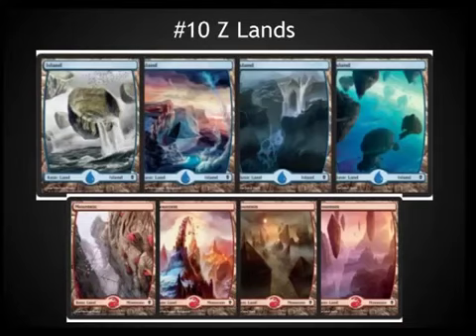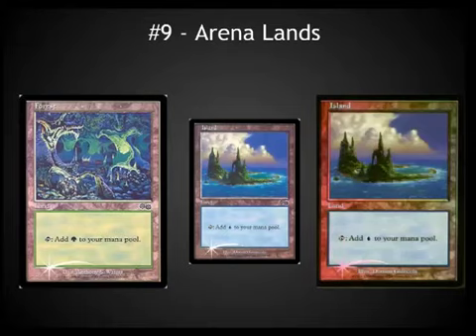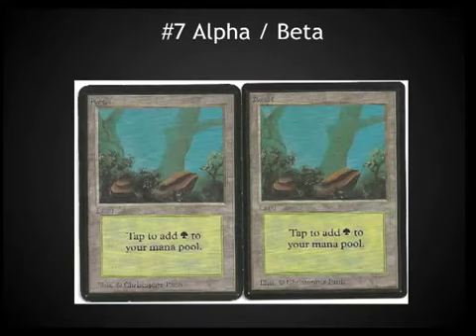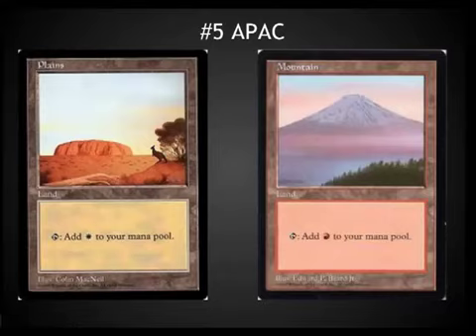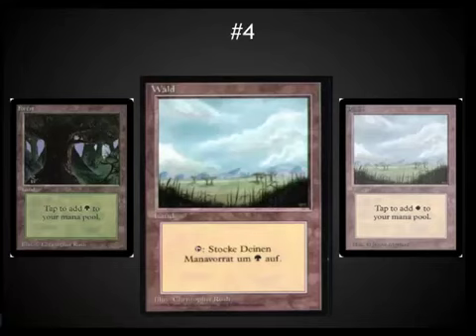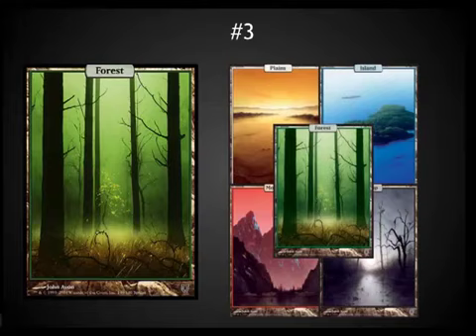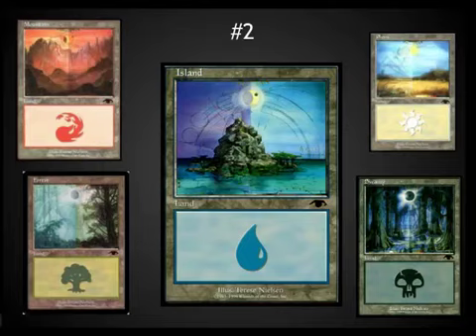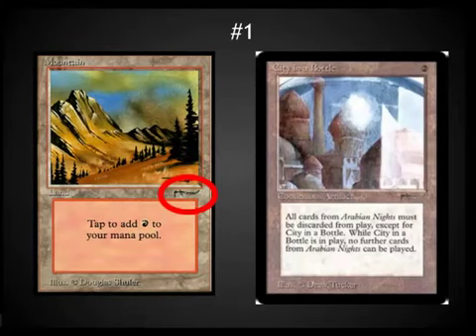Top 10 Basic Lands MTG Tech # 66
Yes 10 amazing Basic Lands! Full arts, APAC lands, Alters, Misprints, Arabian nights Mountains and more..